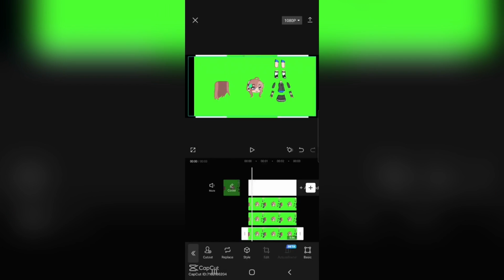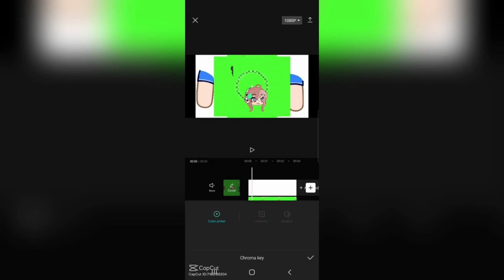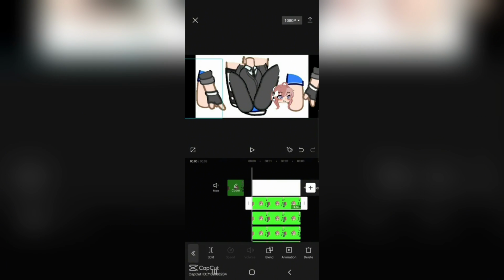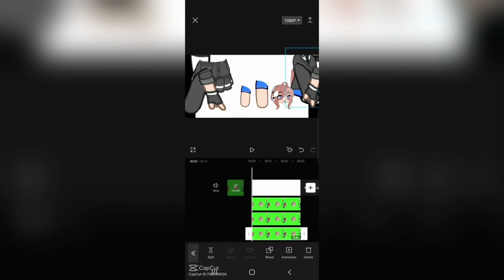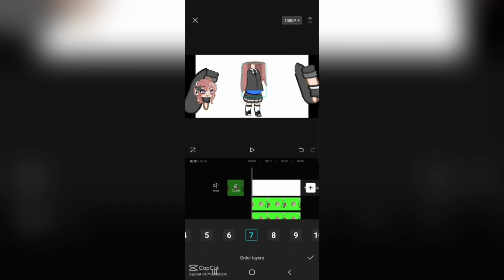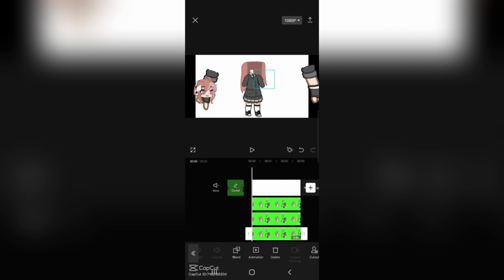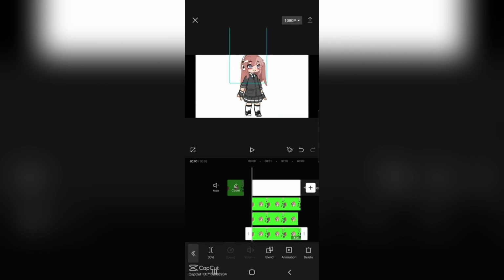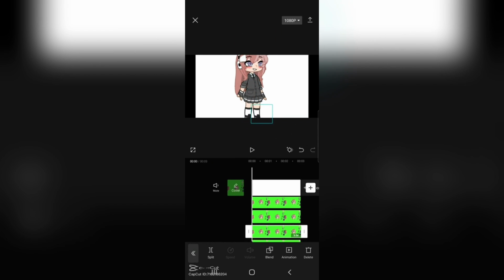How to Tween on CapCut (Smooth Animation Tutorial 2025)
Want to create smooth animations and motion effects in CapCut? 🚀✨
In this tutorial, I’ll show you exactly how to tween on CapCut using keyframes and custom motion paths. Perfect for beginners and editors who want to level up their edits with smooth, pro-style movement!

📌 You’ll learn:
✅ What tweening is in CapCut
✅ How to use keyframes effectively
✅ Tips for smooth in/out transitions
✅ How to animate text, images & clips
✅ Timing tricks for aesthetic motion

Whether you're editing YouTube videos, Reels, Shorts, or TikToks, tweening makes your content stand out with dynamic animation. Get creative and bring your edits to life in 2025! 🎥📱

💬 Drop your CapCut questions or edit style below